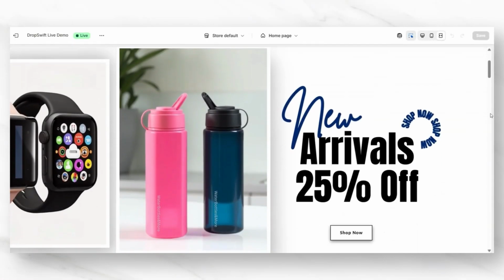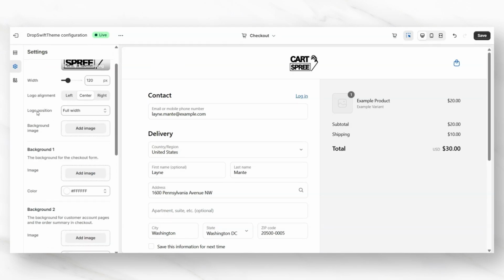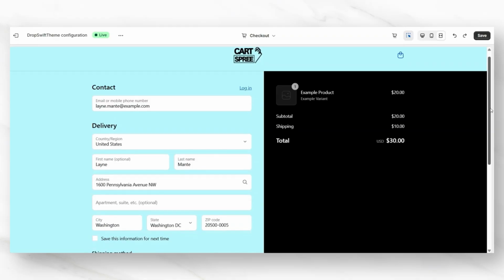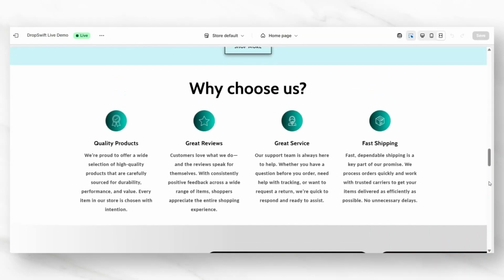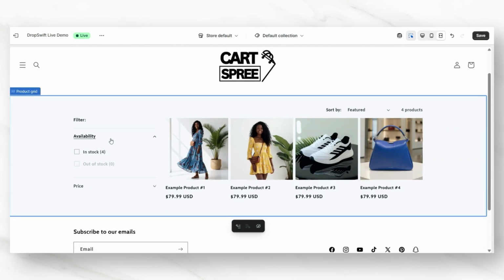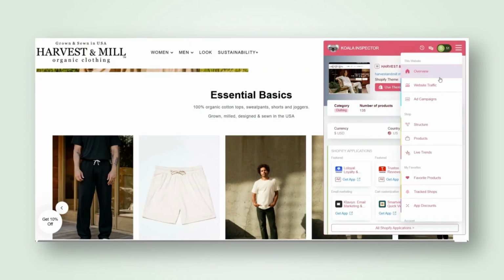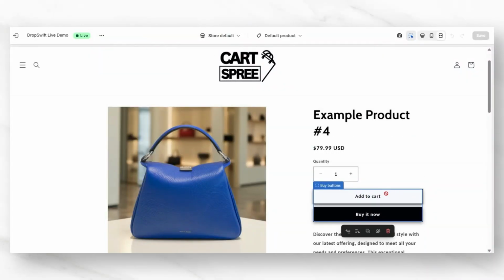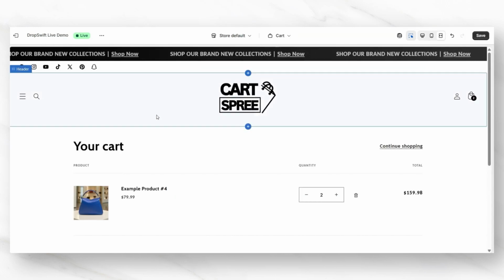Shopify Hacks I Wish I Knew Sooner (That Would Have Saved Me Time)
Signup For Shopify & get your first 3 months for just $1

In this video I'm covering a few Shopify hacks for some unique ways you can customize your website.